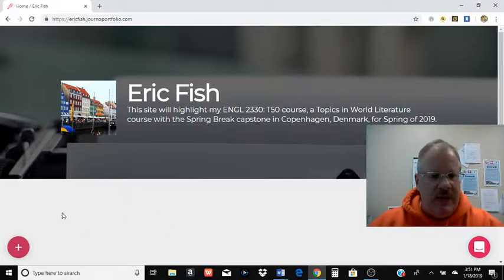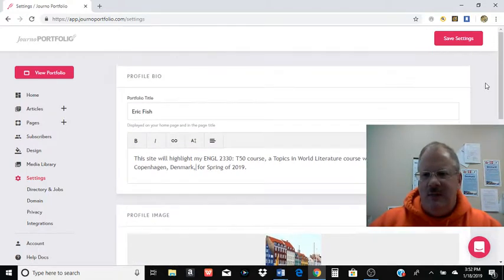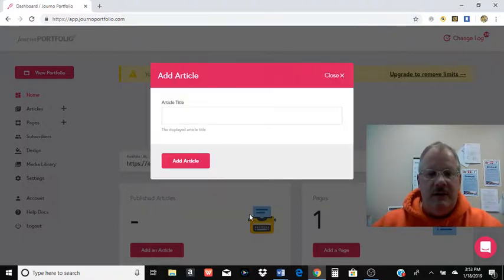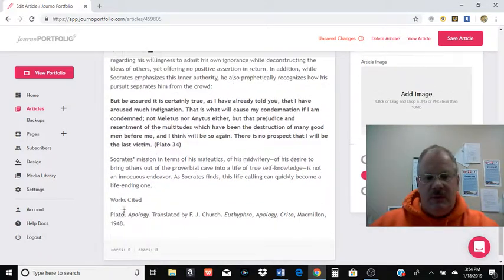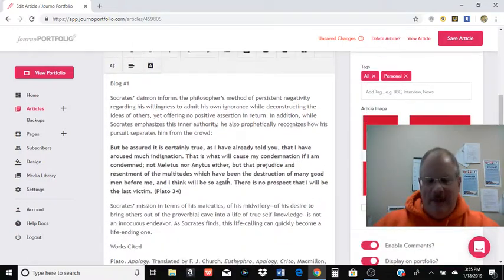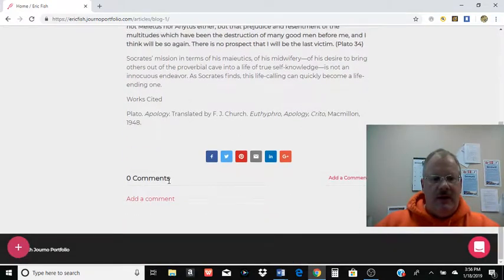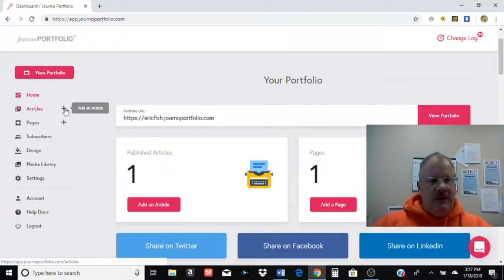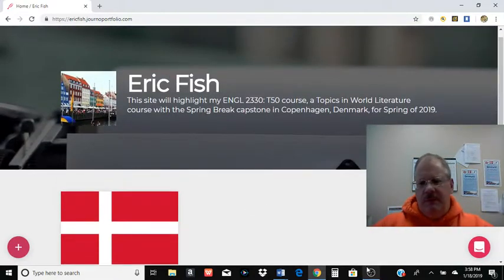YouTube Video #4: ENGL 2330: T50 S19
Posting in JournoPortfolio